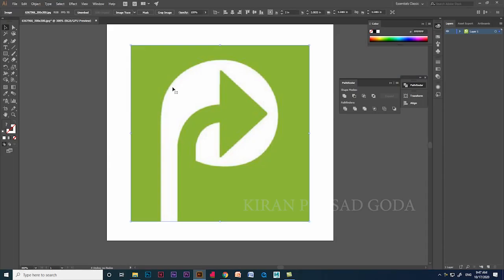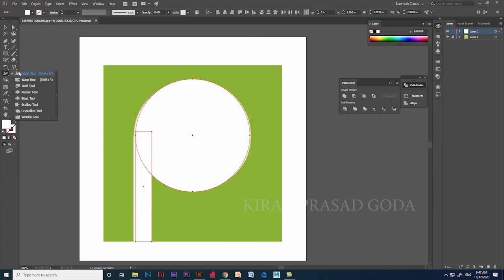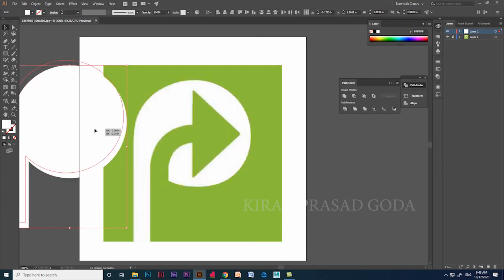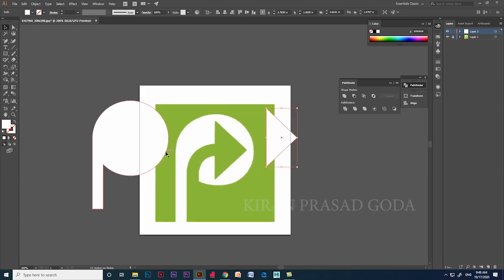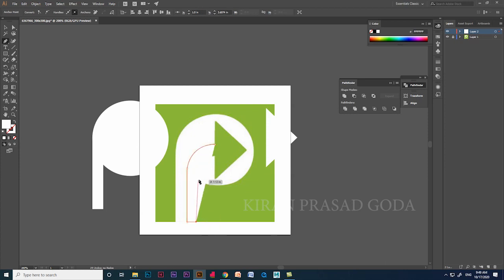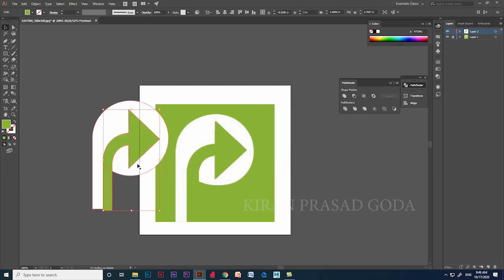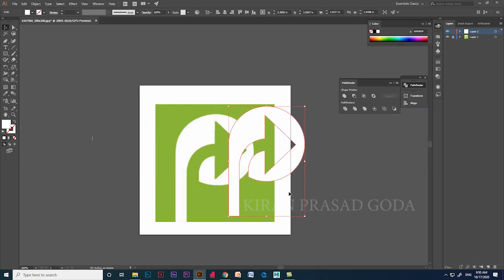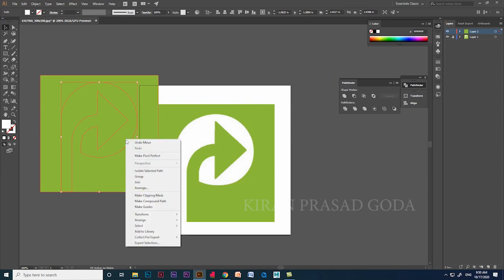logo in 3 minutes illustrator | Tracing Pen Tool | Adobe Illustrator Tutorial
Here I have illustrated logo in illustrator, shown my method like how to create these logo’s in specific Tools. And tips & tricks about the software.